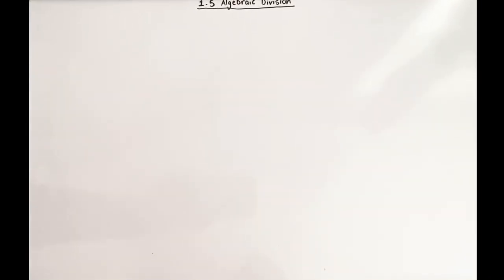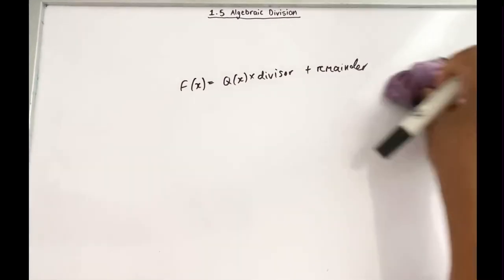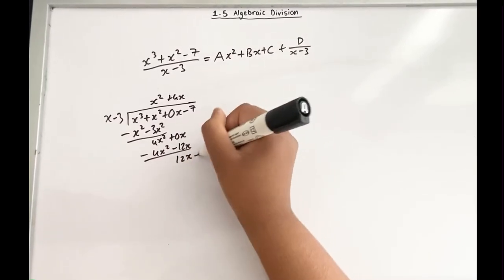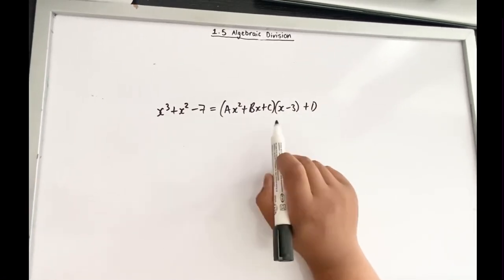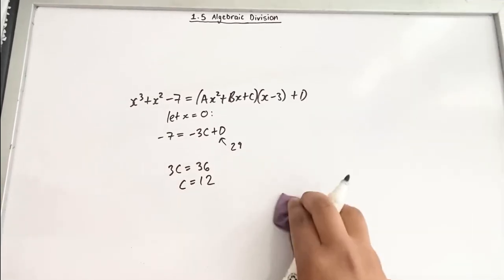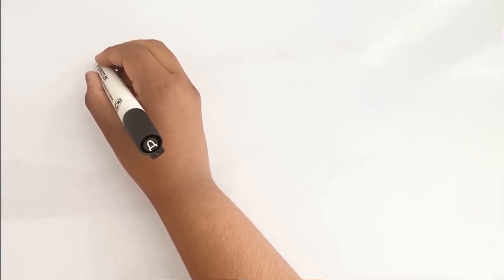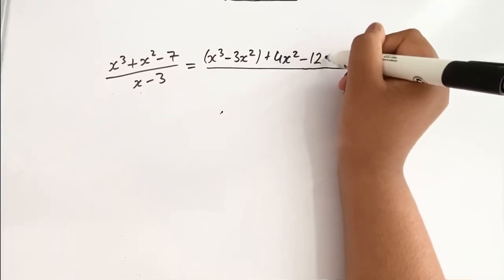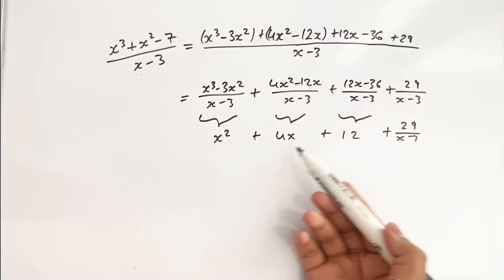1.5 Algebraic Division - Edexcel A Level Pure Mathematics Year 2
Lesson 1.5 Algebraic division of the Edexcel A Level Mathematics Year 2 Course